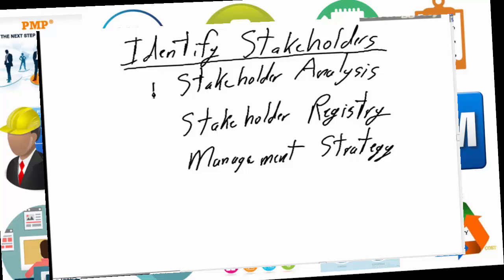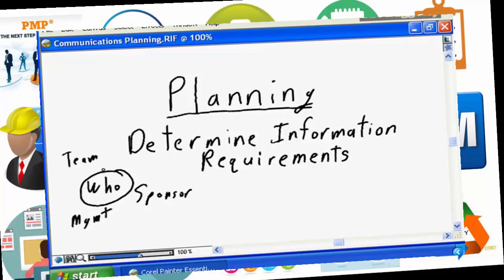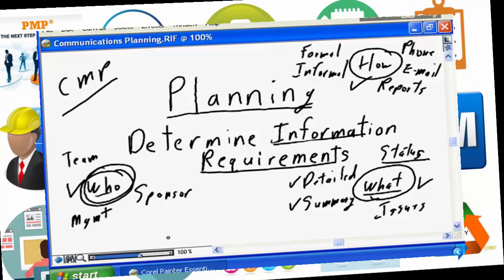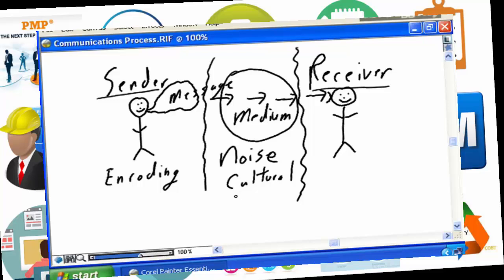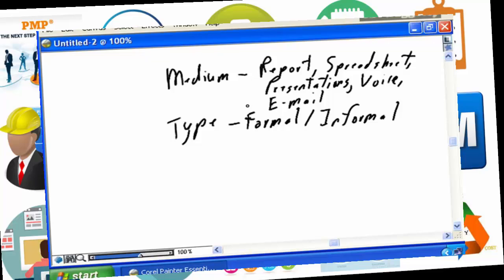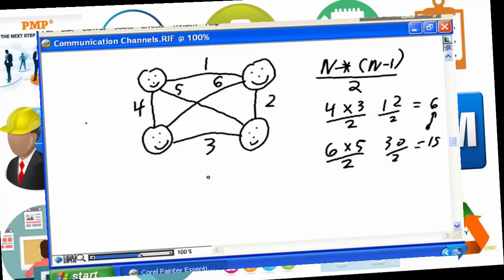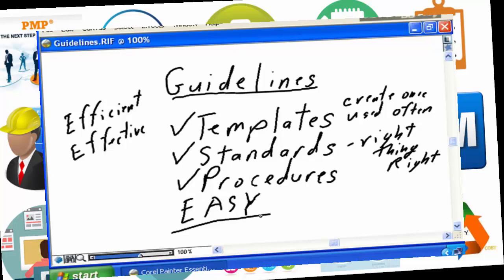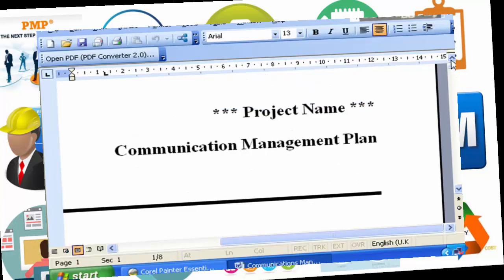14. Project Communications Planning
A good project Communications Management Plan ensures that you have effective communications throughout the life of your project. Everyone knows that 80% of a Project Manager's time is spent communicating; therefore, to be an effective Project Manager you must have good communications skills. Our Communications Management Plan template helps you to think through the communication requirements for your project and plan for the most effective communications. This template is based on the communications guidelines according to the fourth edition of the PMBOK